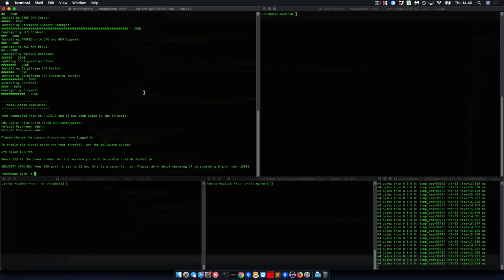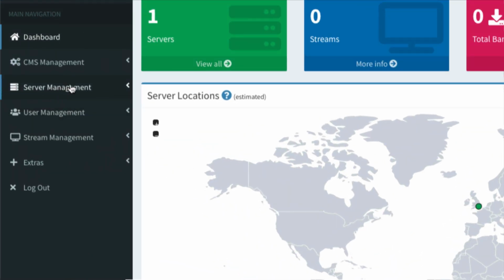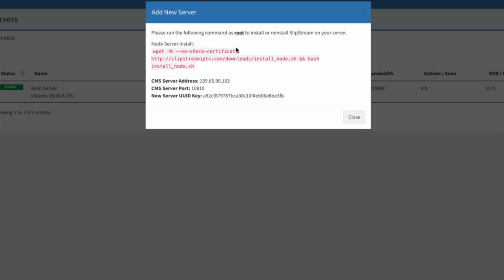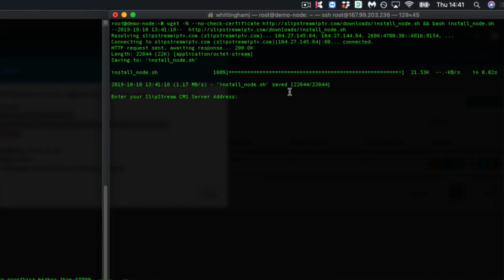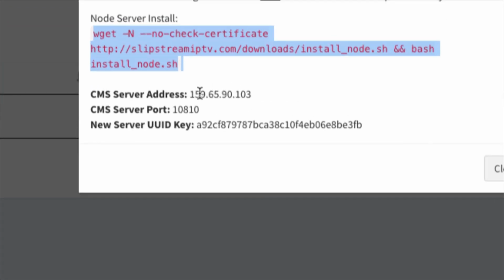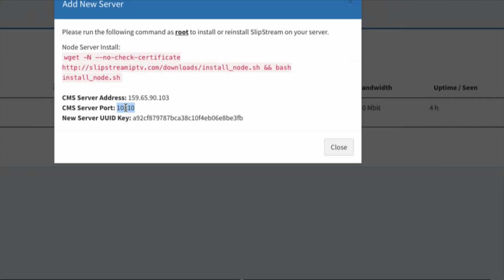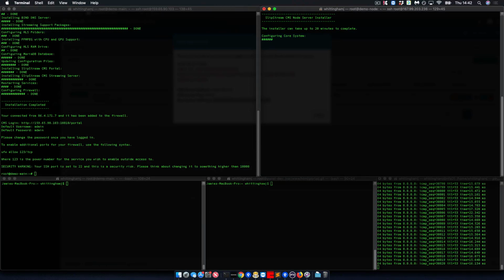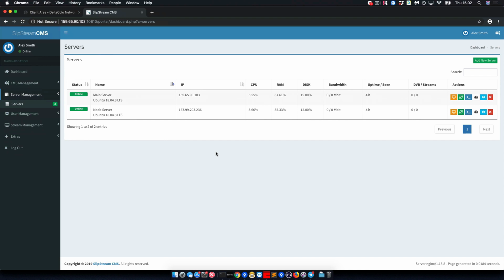SlipStream CMS - Load Balancer Install Guide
In this video we will cover the steps needed to add a load balancer to your SlipStream CMS main server.